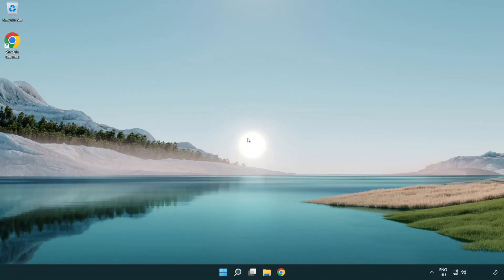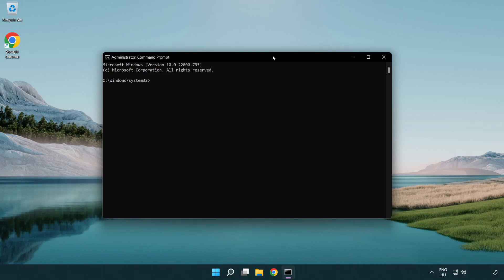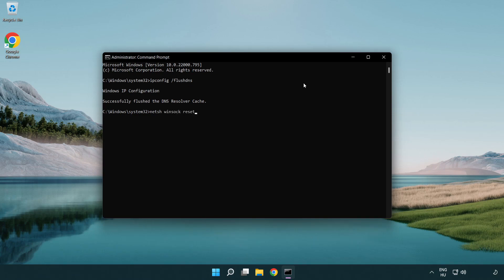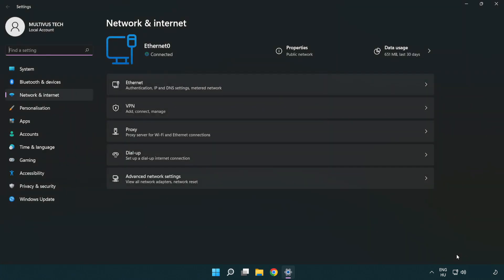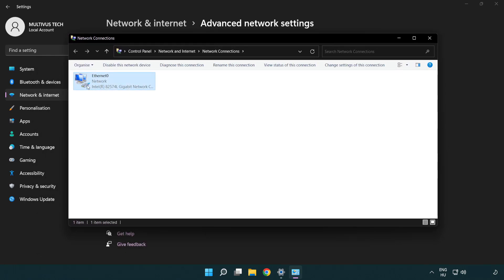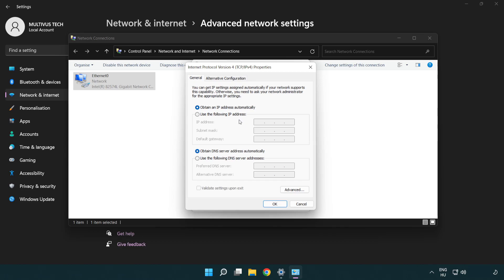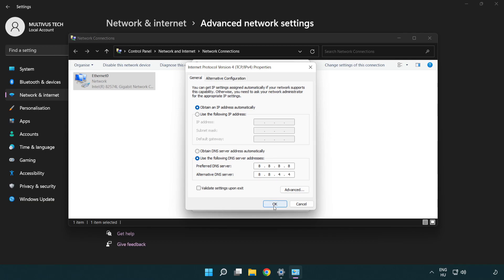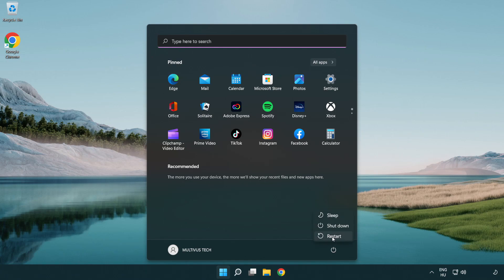How to FIX Hunt: Showdown High/Bad Ping & Packet Loss!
I'm going to show How to FIX Hunt: Showdown High/Bad Ping & Packet Loss!